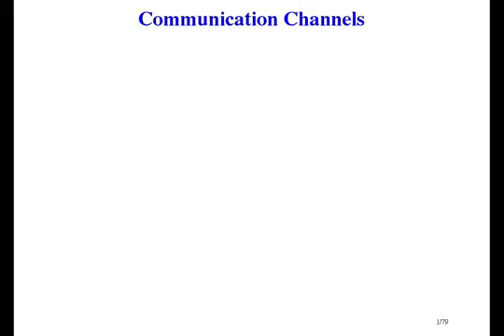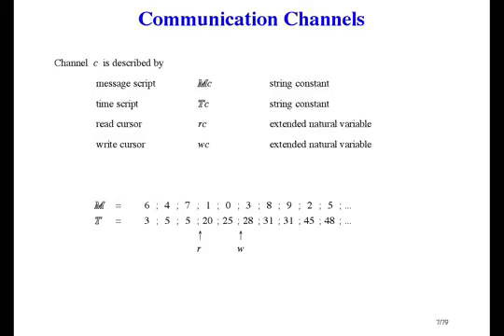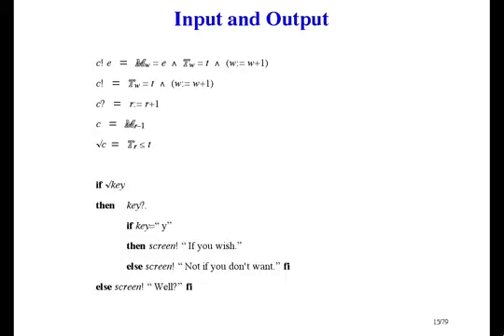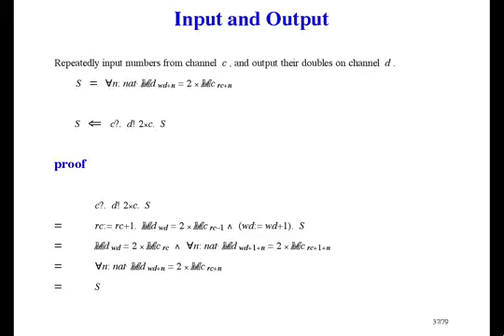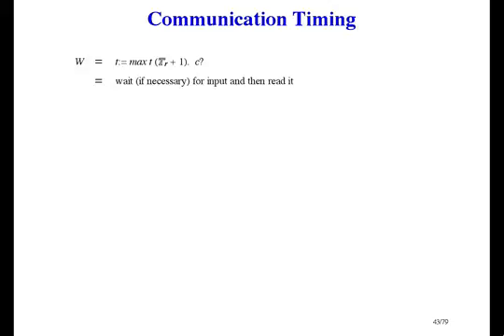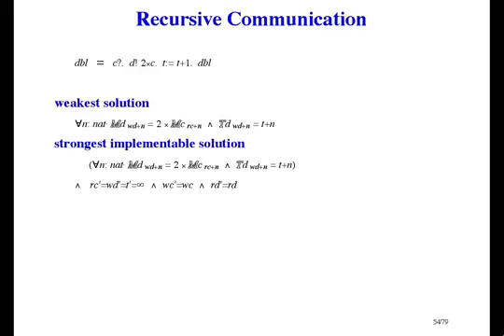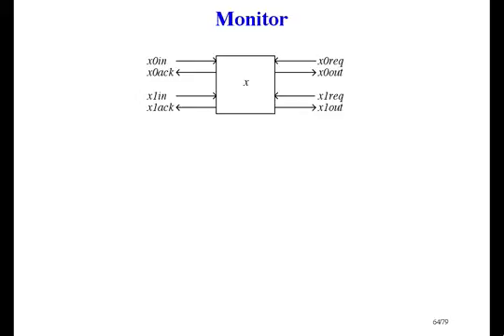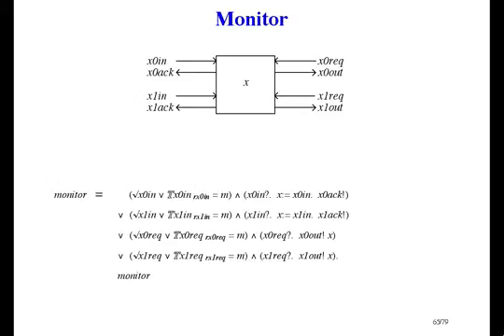Formal Methods of Software Design - Communication Channels [31/33]